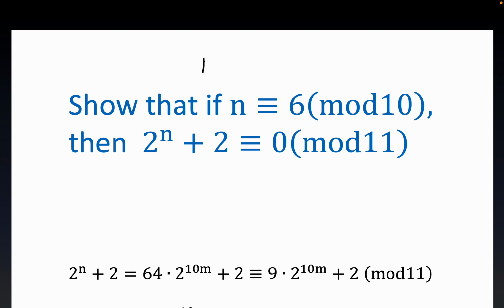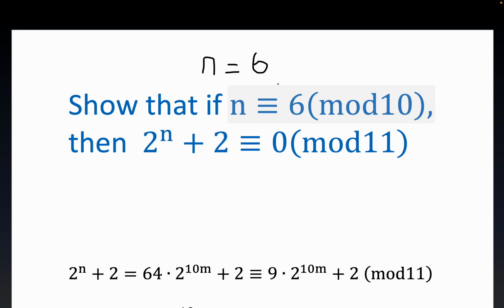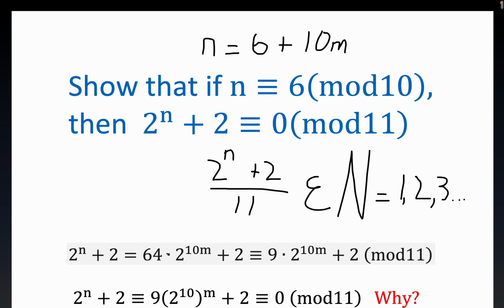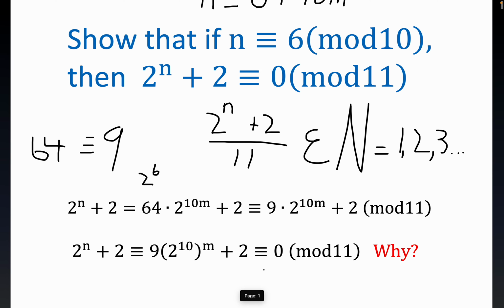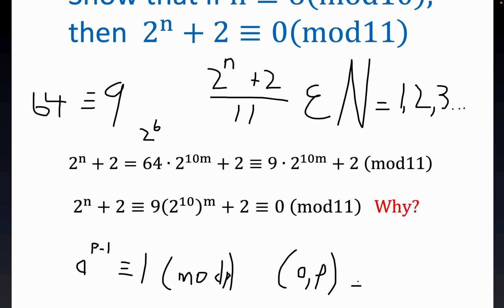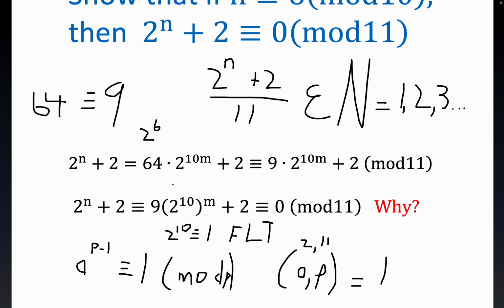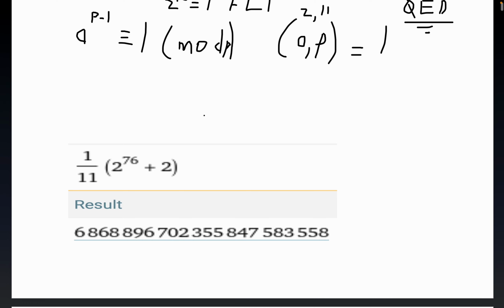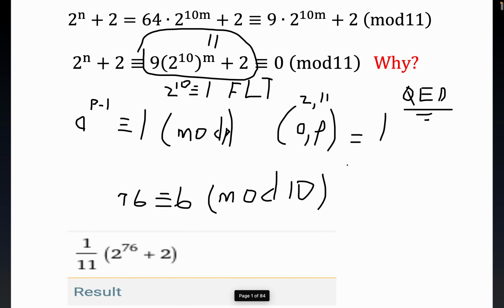Prove that if n==6 (mod 10), then 2^n + 2 == 0 (mod 11)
When are positive integers of the form, 2^n + 2 divisible by 11?  Fermat's little theorem, not surprisingly is a tremendous aid as a modular arithmetic reduction tool. Math StackExchange contributor Stefan Born. Zach Stone November 2015 expounded upon the tricky definition of what elements constitute math intuition. He is certainly correct to deemphasize  rote memorization which is on the bottom tier of Bloom's taxonomy.
  did excellent work on the more general question of divisibility by 11.